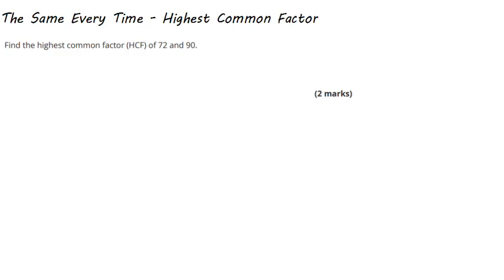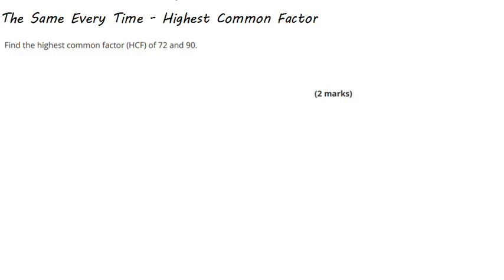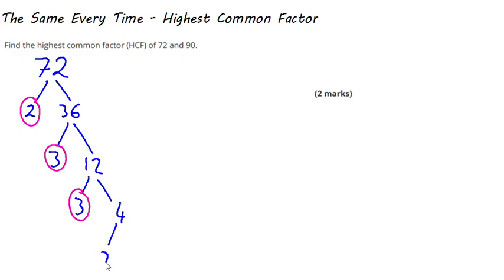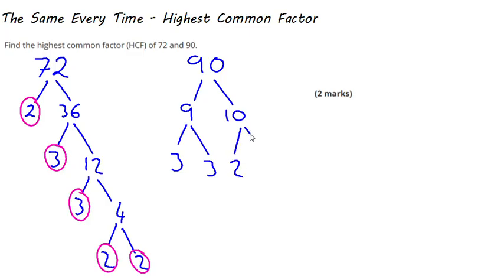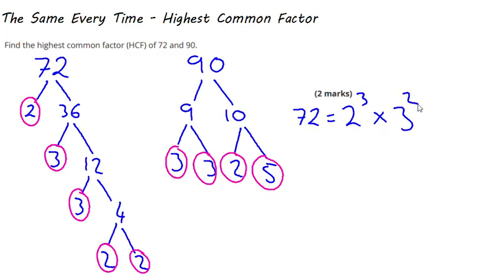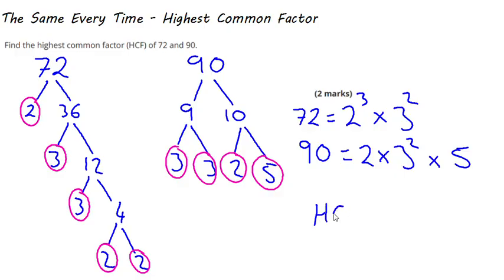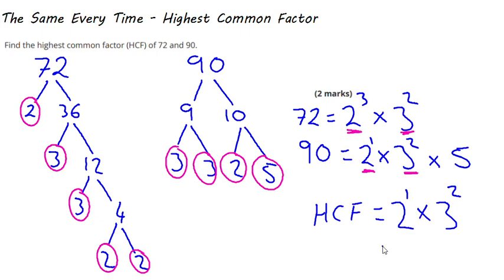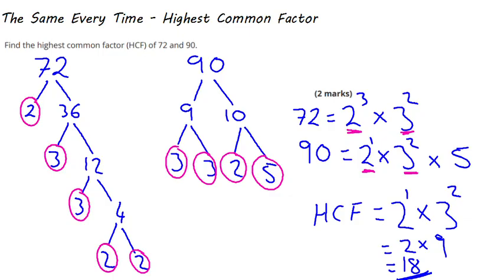The Same Every Time Highest Common Factor Video 1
GCSE Maths. IGCSE Maths. Highest Common Factors. Factor Trees. Prime Factors. The Same Every Time. Get the marks. Get into the grades.